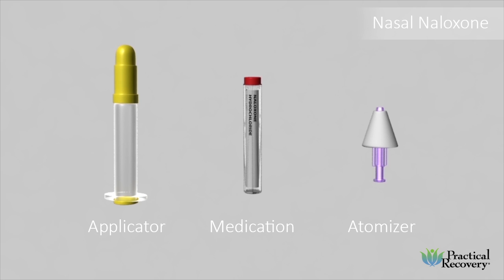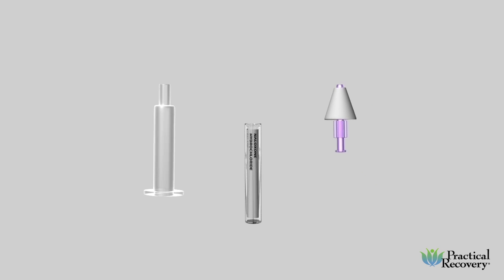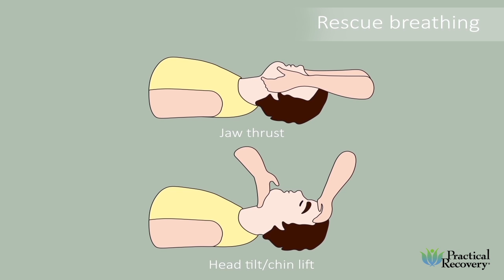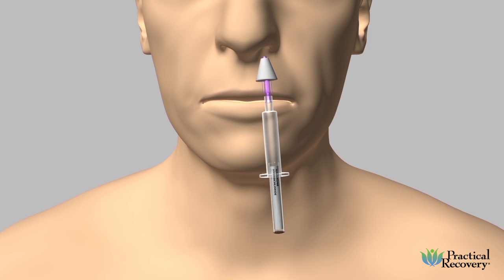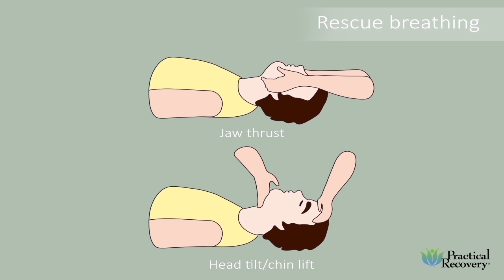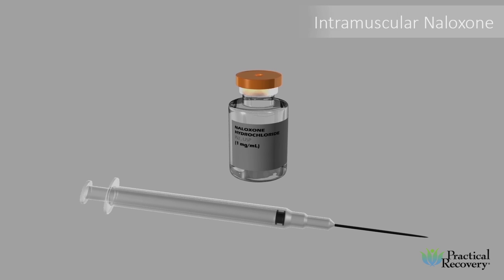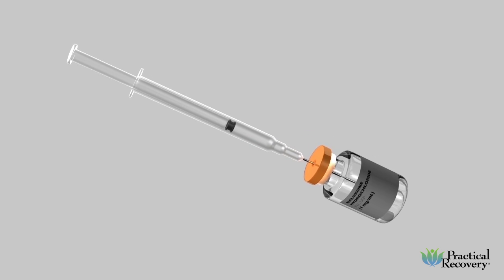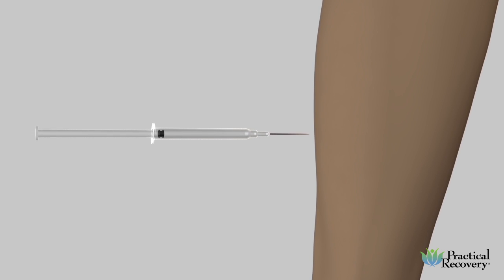How to Administer Naloxone in the Event of an Opiate Overdose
This video illustrates the administration of both nasal and intramuscular naloxone.